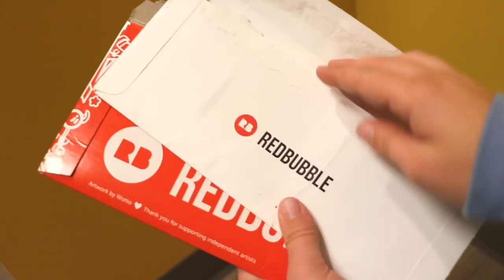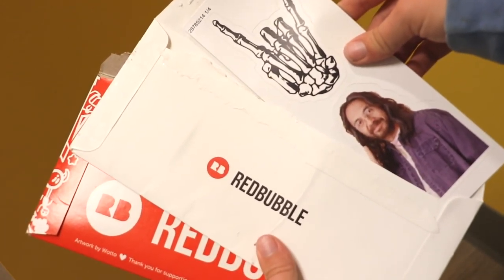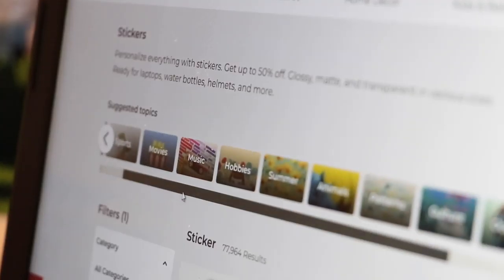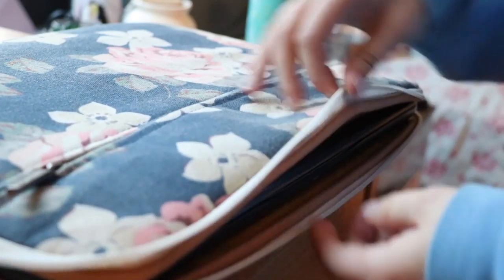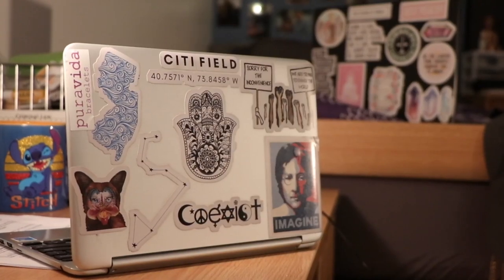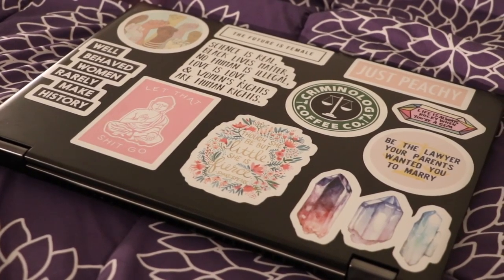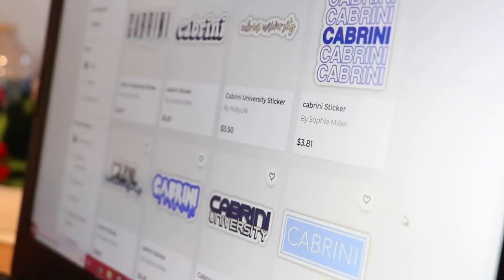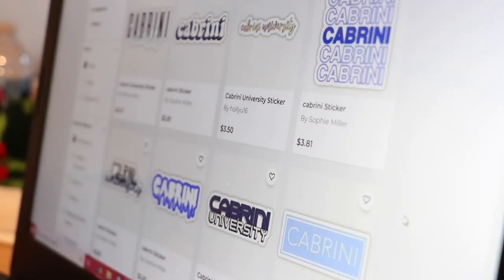Stylize your laptop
Produced by Sierra Dotson